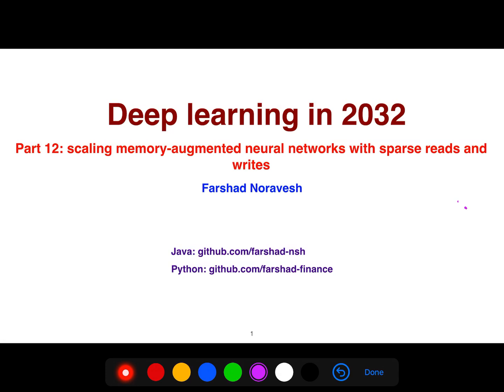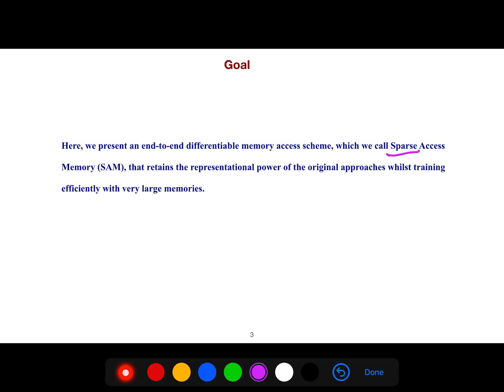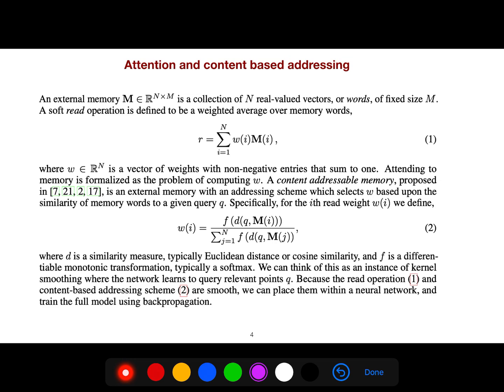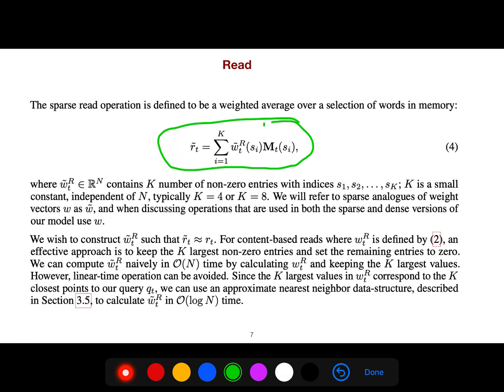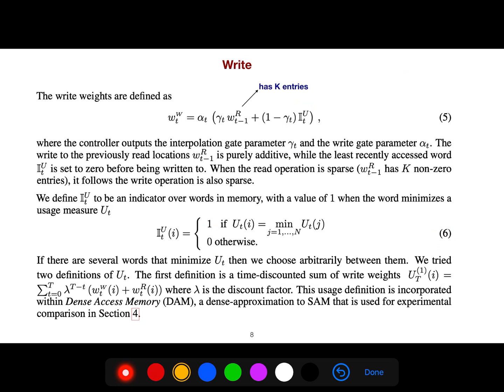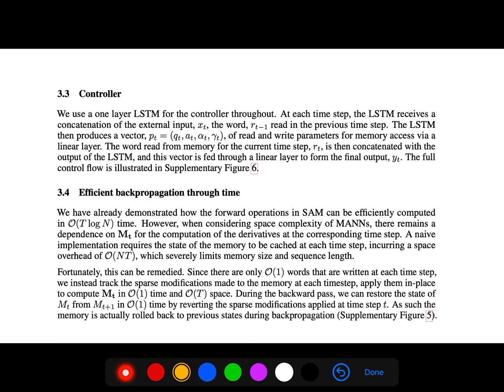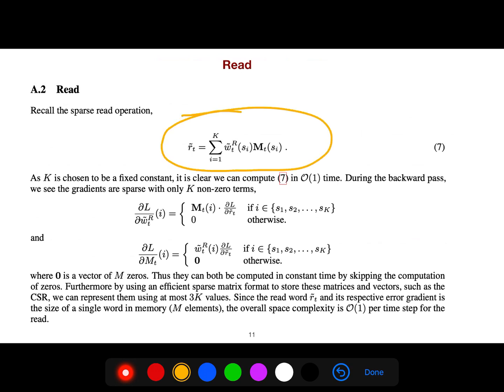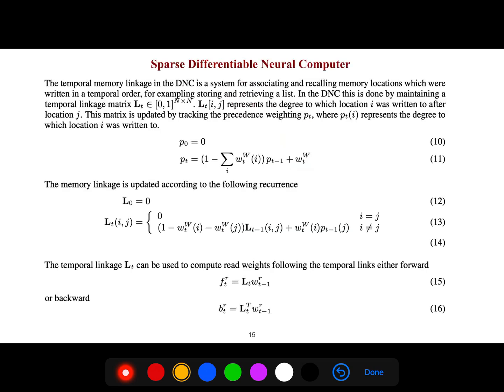Part 12: scaling memory-augmented neural networks with sparse reads and writes